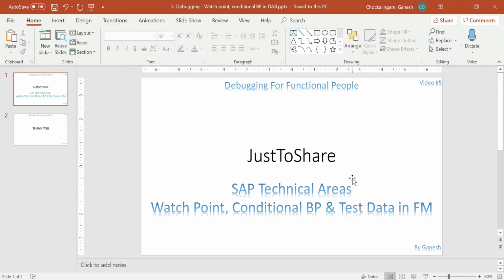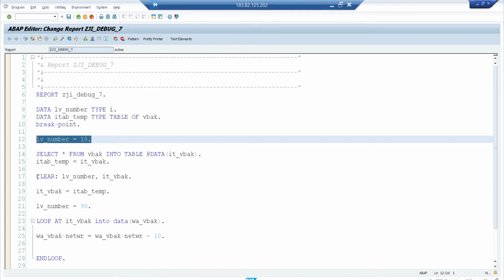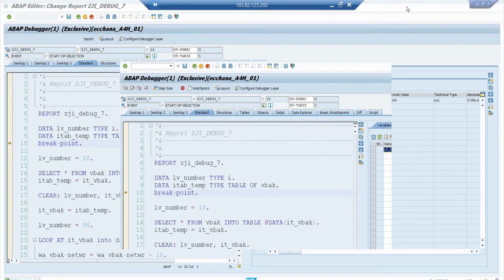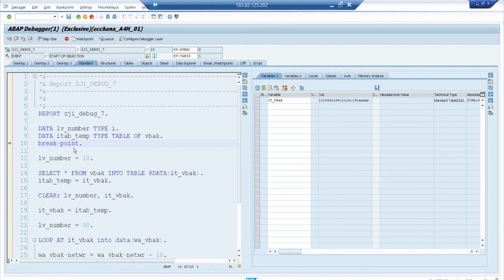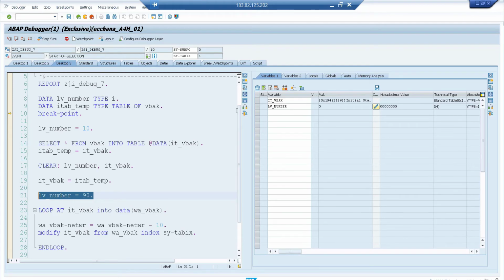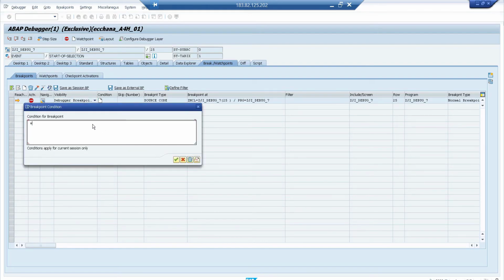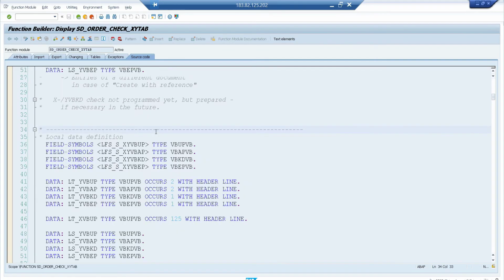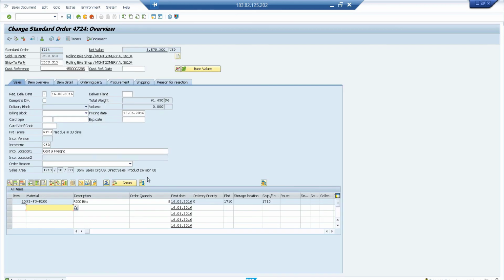Video 5 - Debugging: Watchpoint, Conditional BP & Test data for FM from debugging mode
Explained about watch point, conditional BP, create test data for FM from the debugging mode.